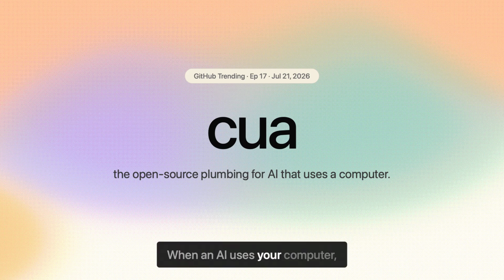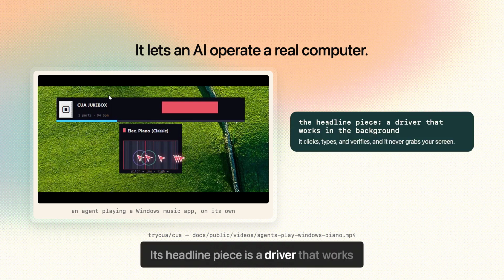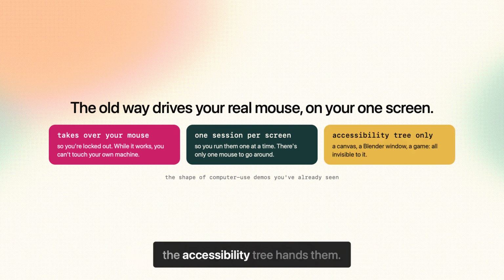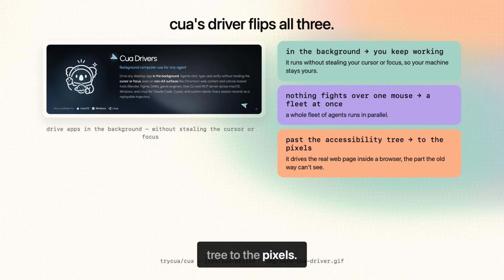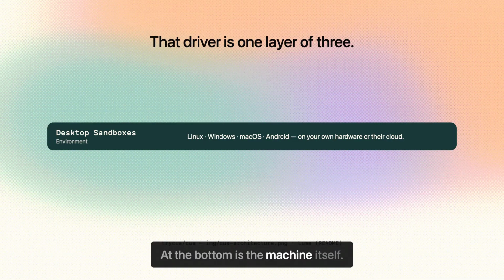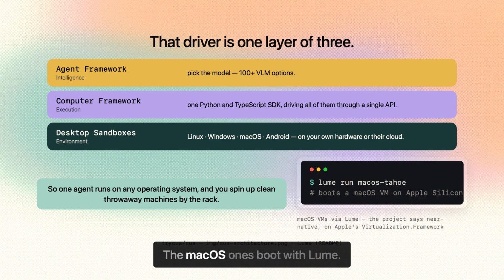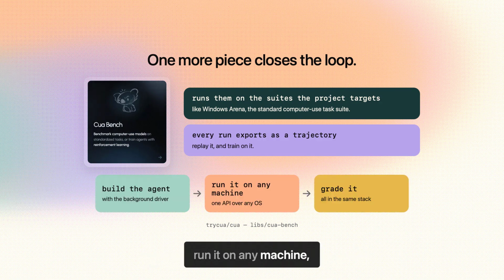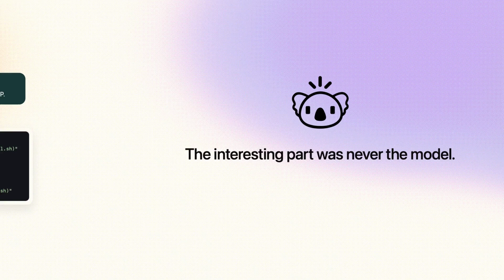cua gives AI its own window to use your computer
cua is the open-source stack that lets an AI agent operate a real computer in the background, no cursor theft, no lockout.

cua is an open-source stack for computer-use agents, and its headline piece is a driver that operates native desktop apps in the background. The agent clicks, types, and verifies without stealing your cursor or focus, so you keep using your machine while it runs — and because nothing has to fight over one mouse, a whole fleet of agents can run at once. It also reaches past the accessibility tree to the real web content inside a browser, the part the old approach can't see; the project pitches it reaching canvas tools like Blender and game engines too. It runs on macOS, Windows, and Linux as one command plus an MCP server, so Claude Code, Cursor, or your own client can drive it, and every session replays as a trajectory.

That driver is one layer of three. Underneath sits the machine itself — a sandbox running Linux, Windows, macOS, or Android, on your own hardware or their cloud — and one Python and TypeScript SDK drives all of them through a single API; the macOS VMs boot with Lume, which the project says runs them near-native on Apple Silicon using Apple's own virtualization framework. On top, you pick the model from over a hundred vision-language models. And one more piece closes the loop: a harness that grades the agents you build on the standard computer-use suites the project targets, like Windows Arena, exporting each run as a replayable trajectory you can train on.

Under the hood the driver is a small Rust daemon, wrapped for Python and TypeScript and driven over MCP. It's MIT licensed, and it's pre-1.0 and shipping fast, so expect it to keep moving. The install commands are in the video.

Chapters
00:00 What cua is
00:34 Why agents lock you out
00:51 The flip: a driver in the background
01:27 One API over any machine
01:59 Grade what you build
02:18 Get it
02:38 The takeaway